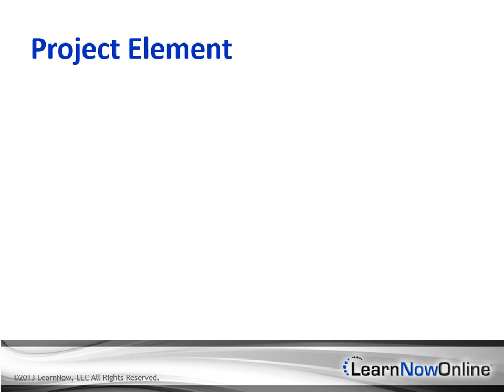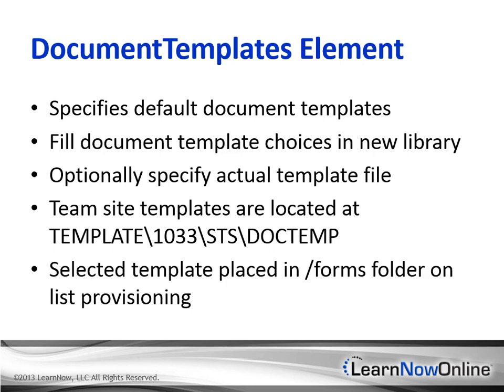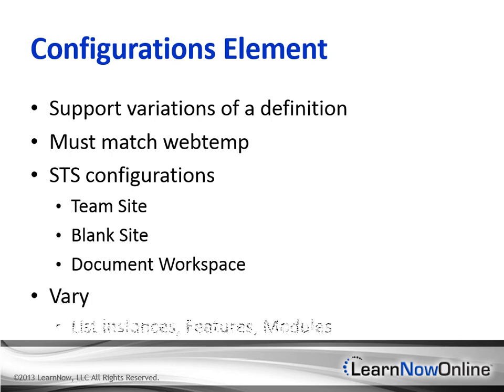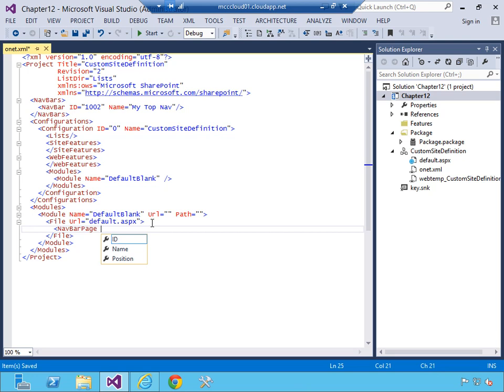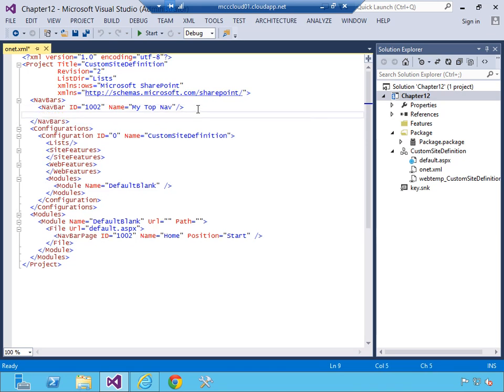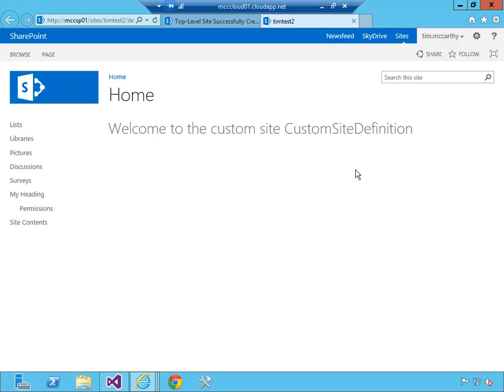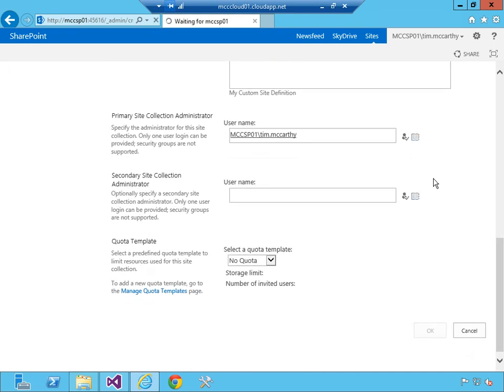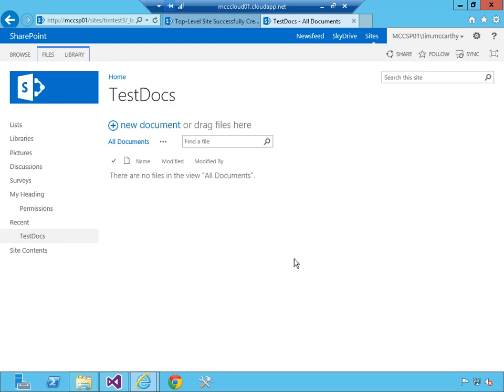onet xml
Onet (23:50)
• Introduction (00:11)
• Onet.xml (01:14)
• Project Element (01:43)
• NavBars Element (00:54)
• DocumentTemplates Element (00:58)
• Modules (01:43)
• Configurations Element (01:09)
• Feature Elements (00:44)
• Lists Element (01:07)
• Demo: Onet - I (04:27)
• Demo: Onet - II (04:24)
• Demo: Onet - III (05:01)
• Summary (00:09)